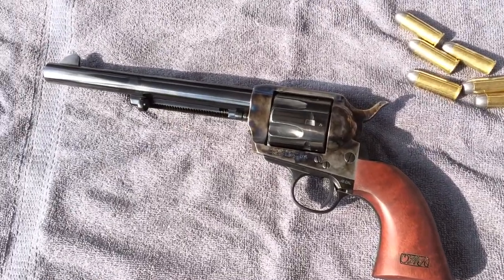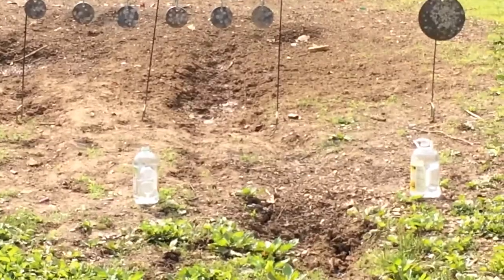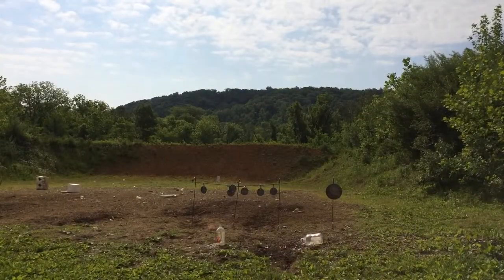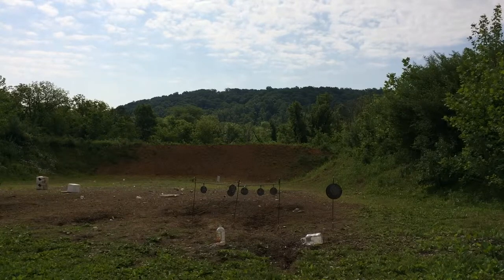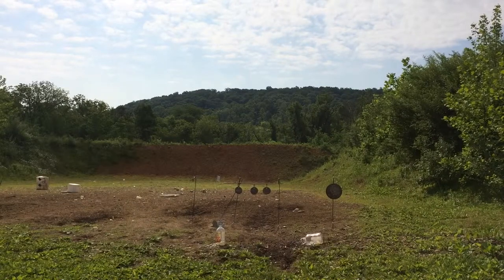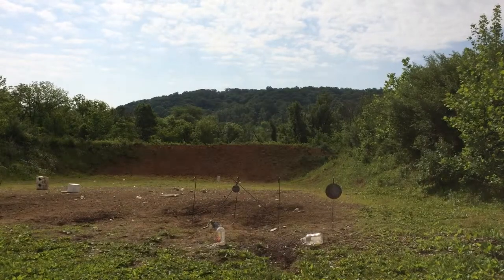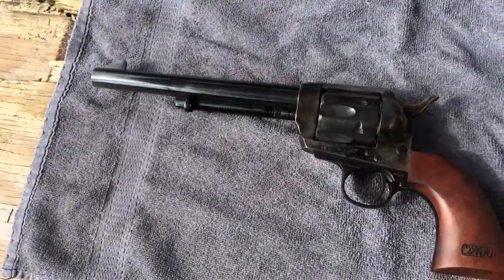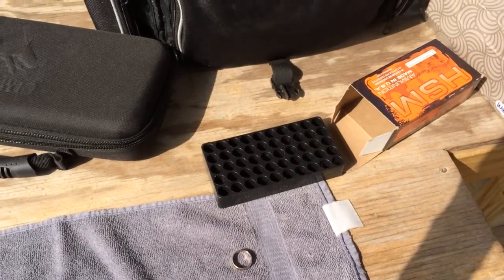Cimarron Single Action Army: Airborne Jugs